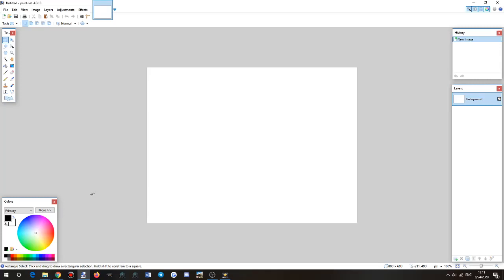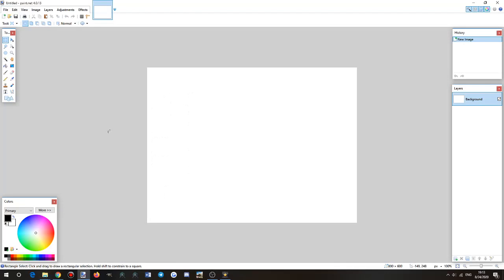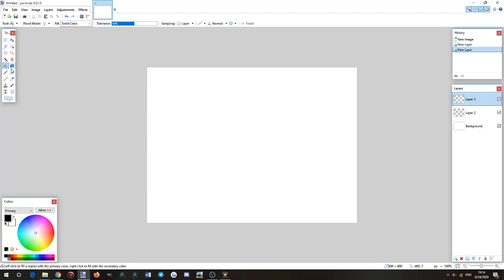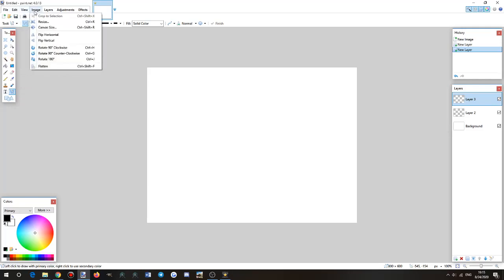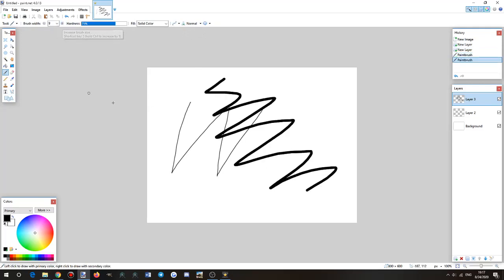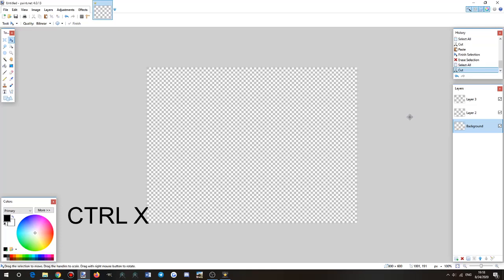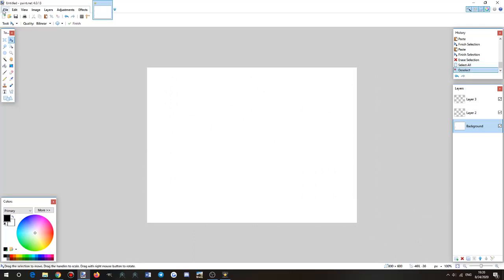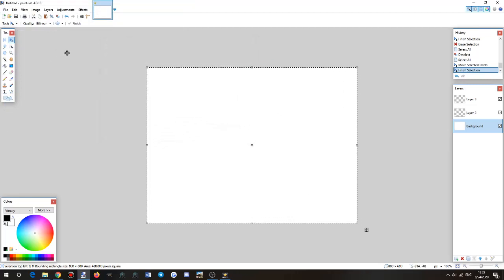How To Reskin For Trainz Part 1: The Basics of Paint.net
This was my first attempt at creating a guide video, I think it came out pretty well.  At the moment the only mic I have are my AirPods, however when I get a new PC soon I'll upgrade that.  Additionally, in part 2 I will begin to make a reskin of a locomotive that will be used throughout the series.  What should it be?